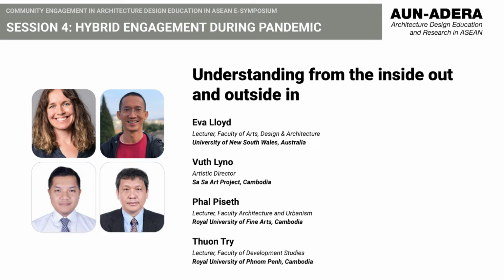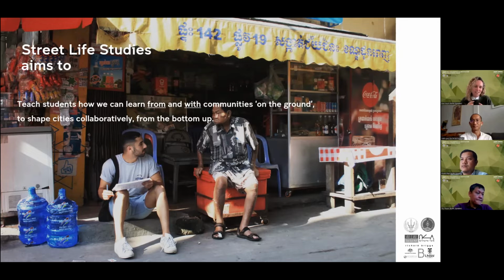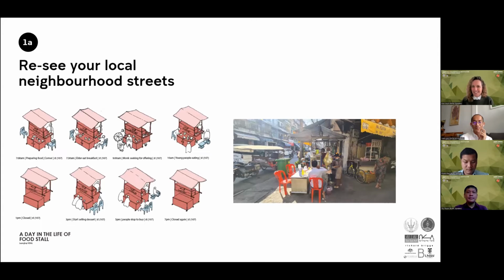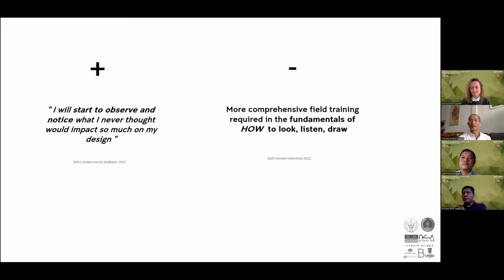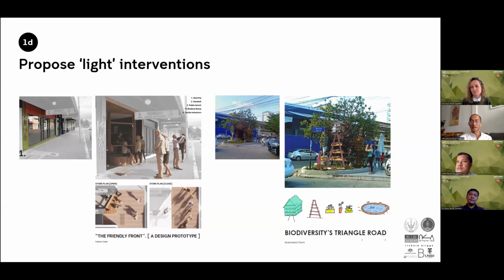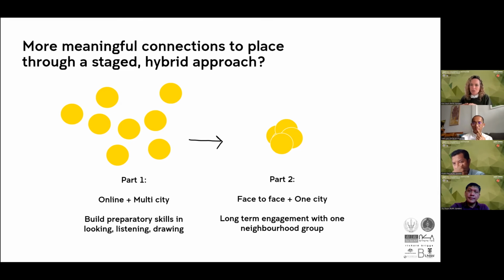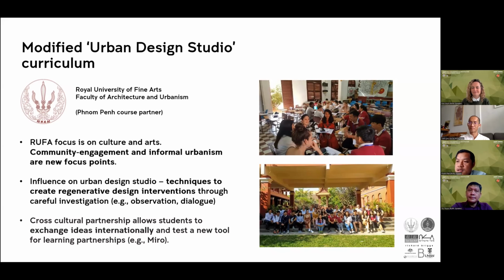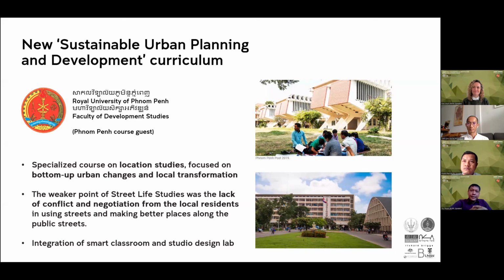UNSW & Cambodia Team - Session 4 - AUN-ADERA Community Engagement 23/24 June 2022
Title: Understanding from the inside out and outside in
Speakers: Eva Lloyd, Vuth Lyno, Phal Piseth, Thuon Try